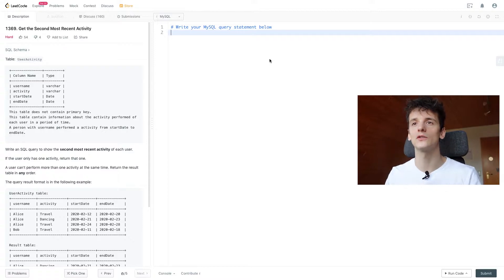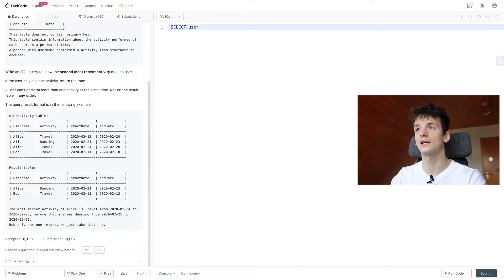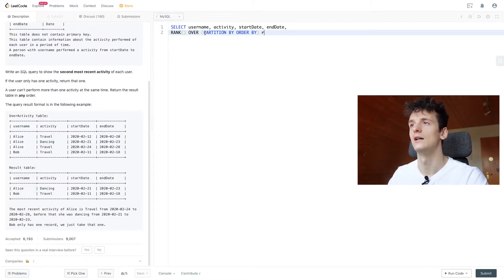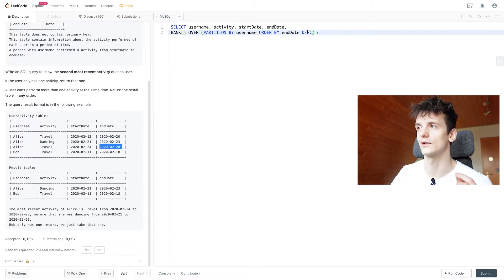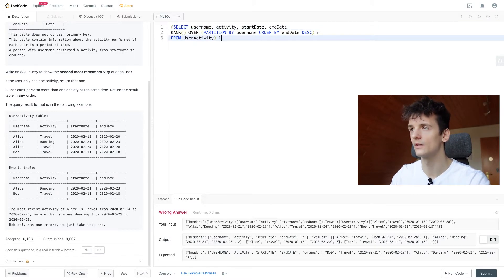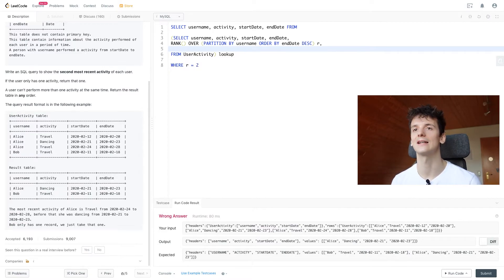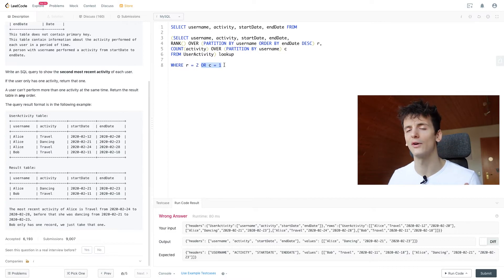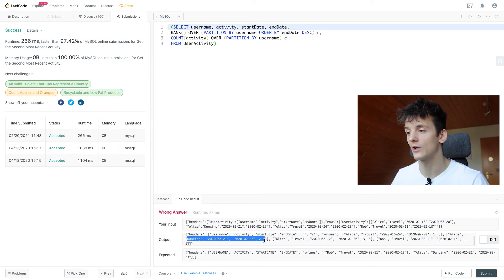LeetCode 1369: Get the Second Most Recent Activity [SQL]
Solution and walkthrough of leetcode database problem 1369: Get the Second Most Recent Activity. I'm using MySQL but this solution should work in any SQL dialect such as PostgreSQL SQL Server, etc.